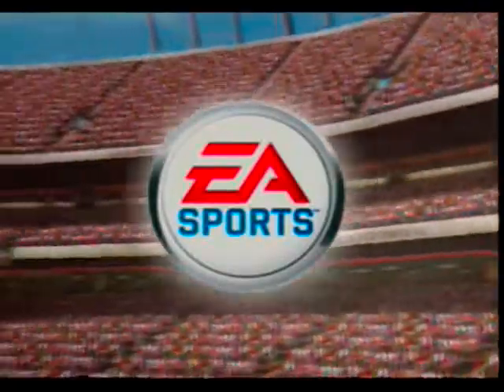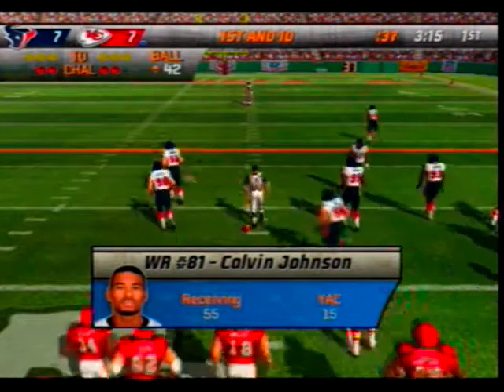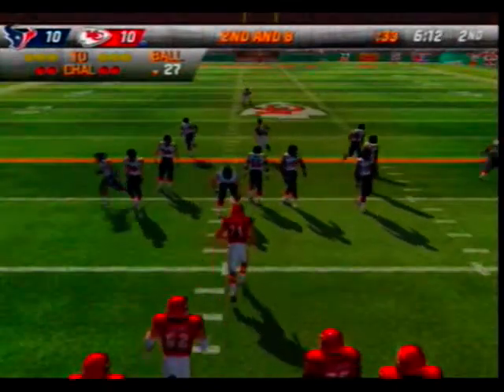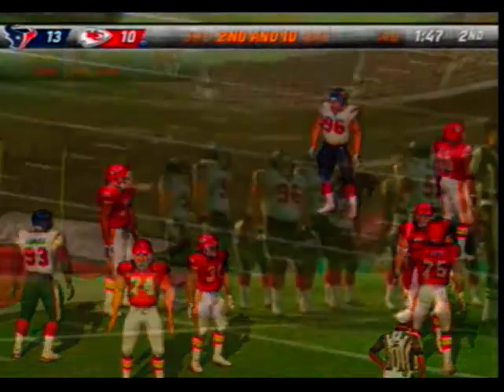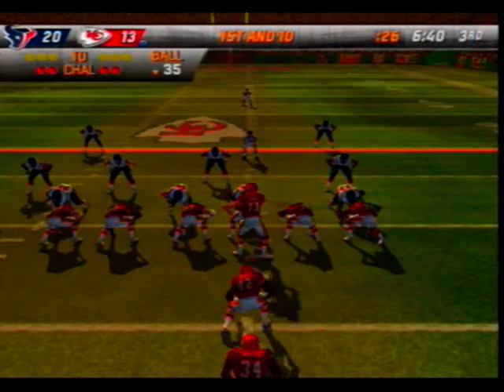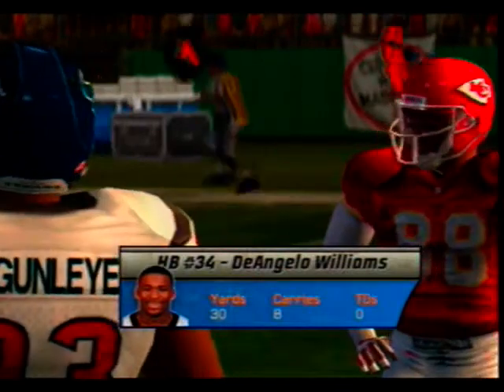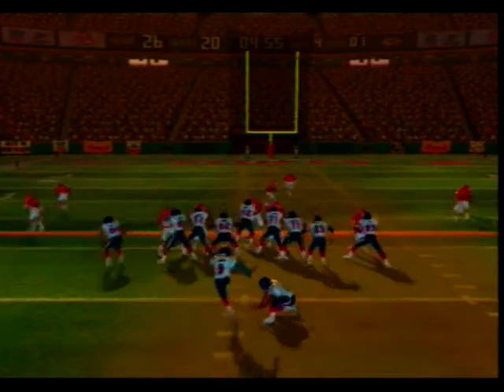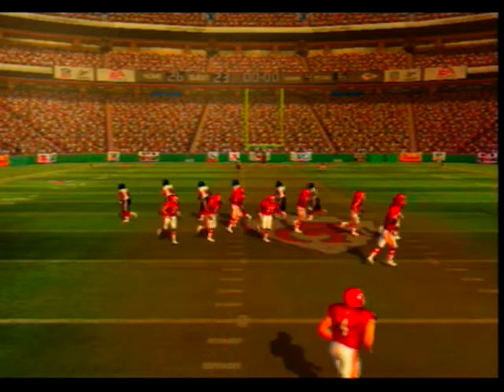VFL 4 0 S4 Week 6 Hou at KC